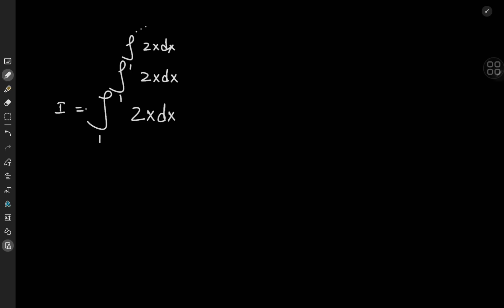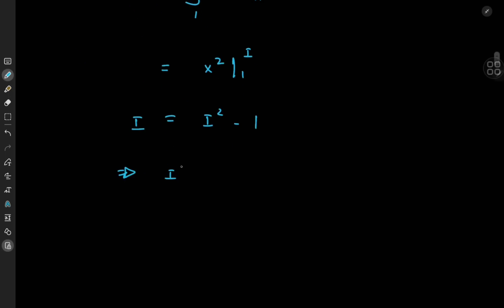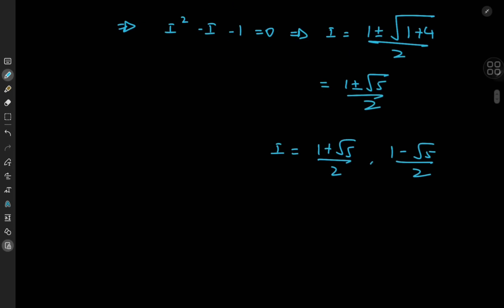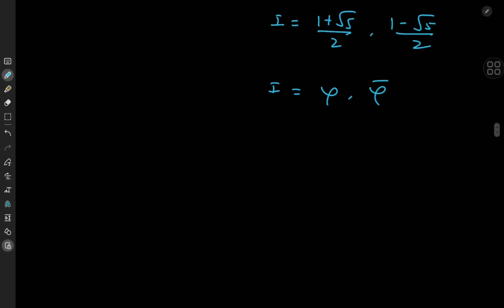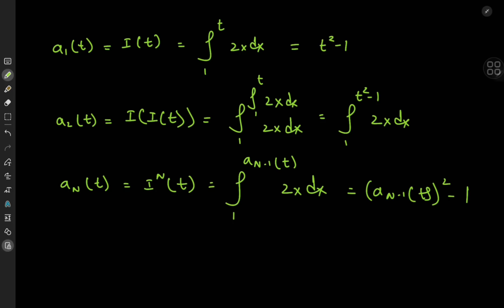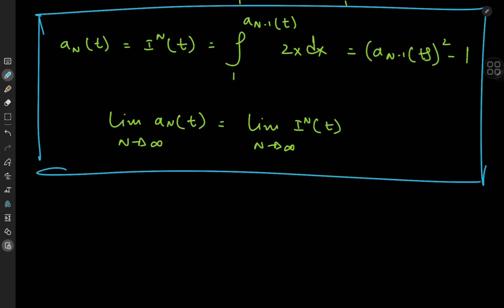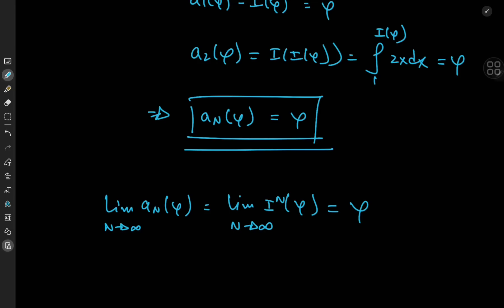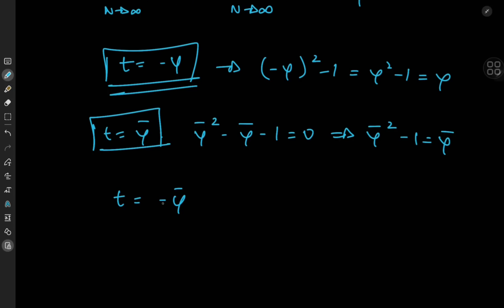The INSANE story of the infinite stack integral